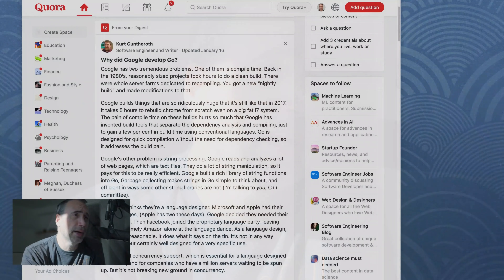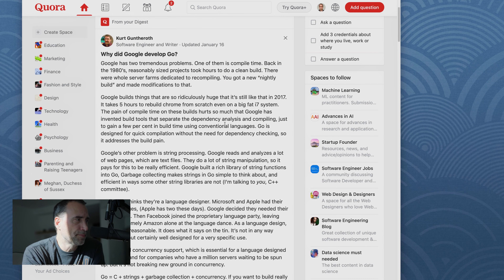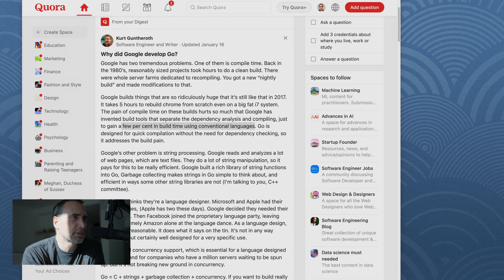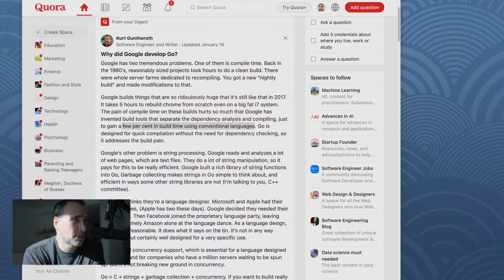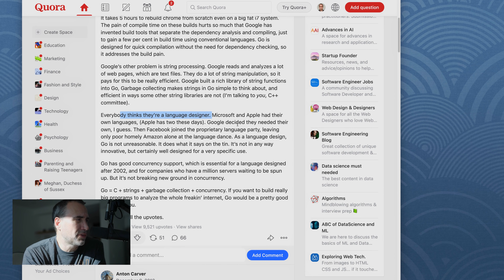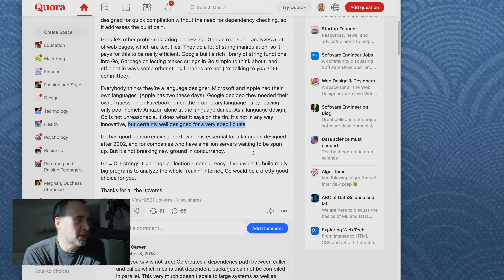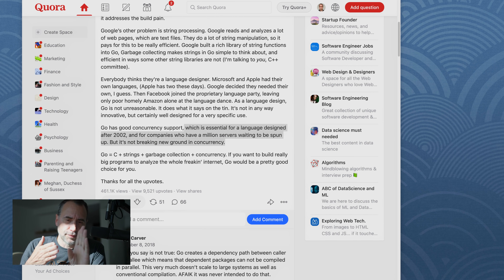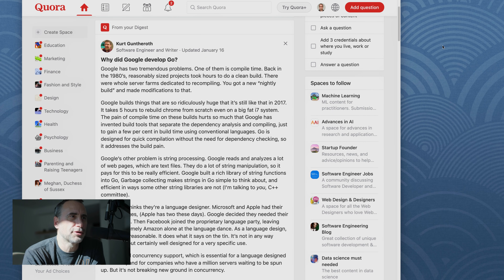Why did Google Develop Go?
The Naked Ape:

SUPPLEMENTS THAT WORK AMAZING FOR ME:

Protein Essentials Beef Gelatine Powder:

Thanks!

Stef